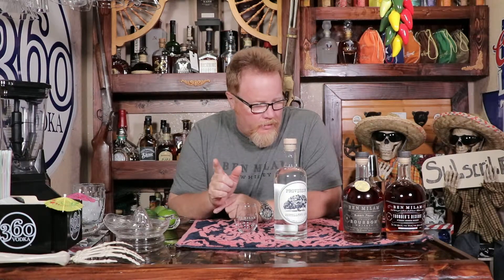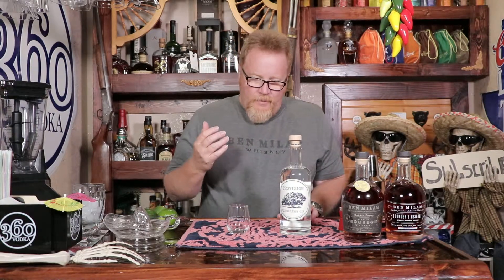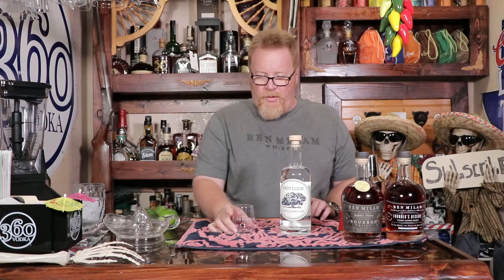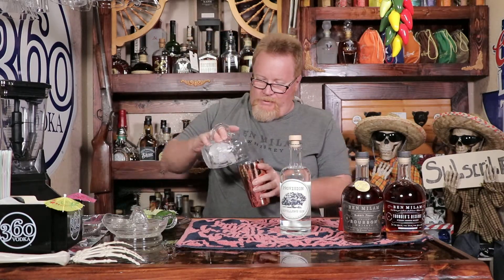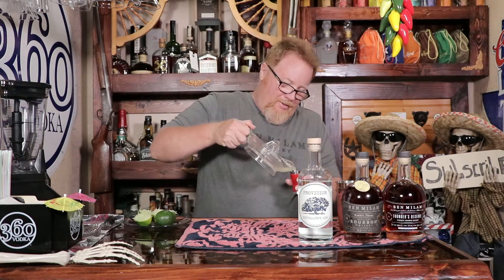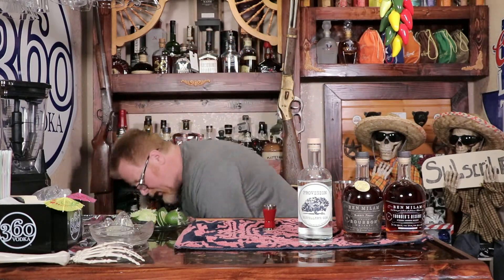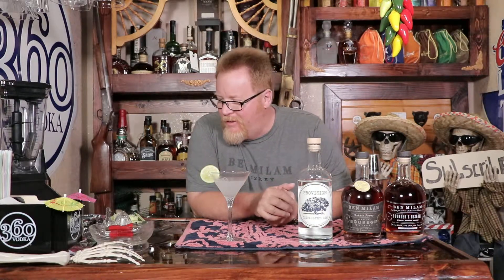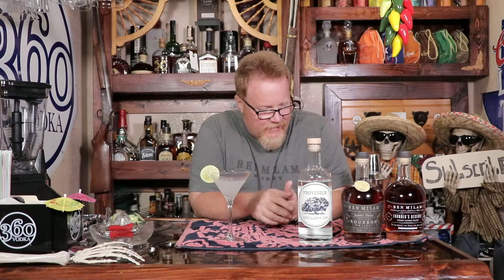Ben Milam's Provision Distiller's Gin and the Gimlet Cocktail Review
46% ABV         92 Proof